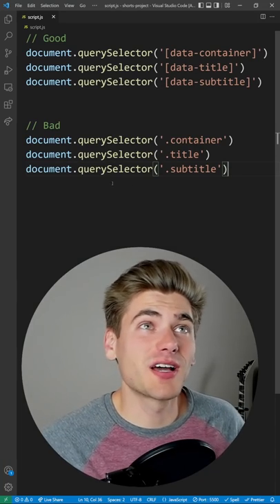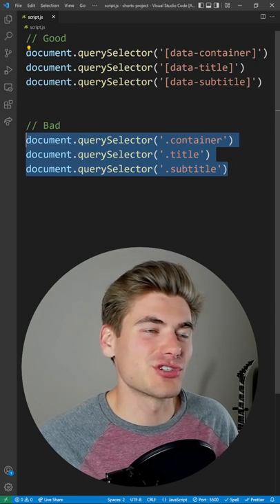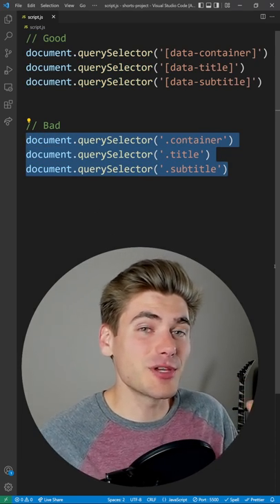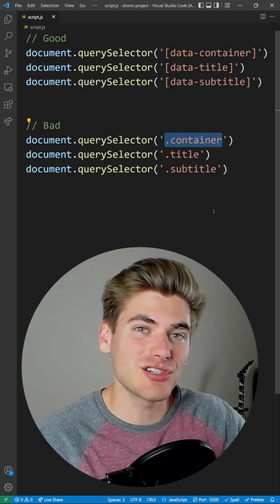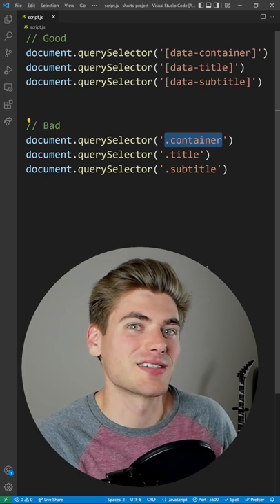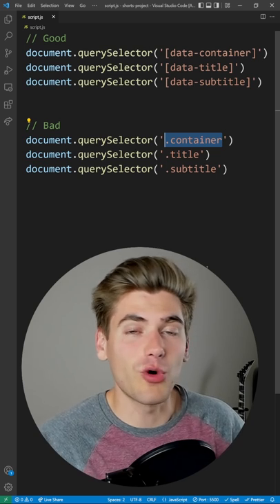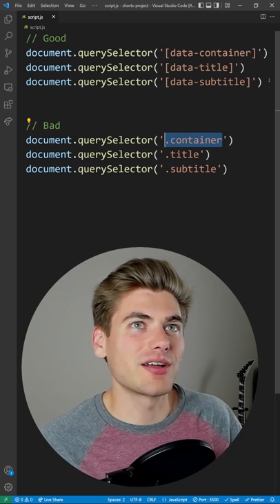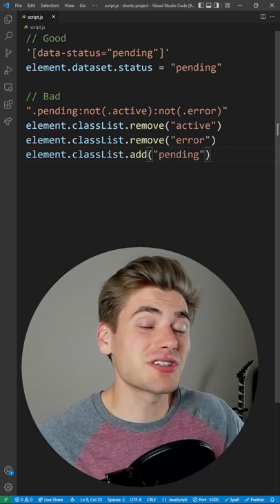Stop Using Class Selectors In JavaScript